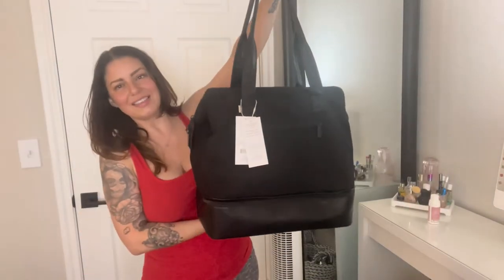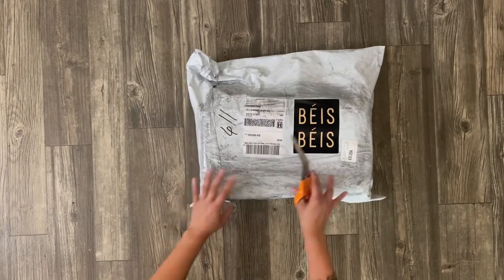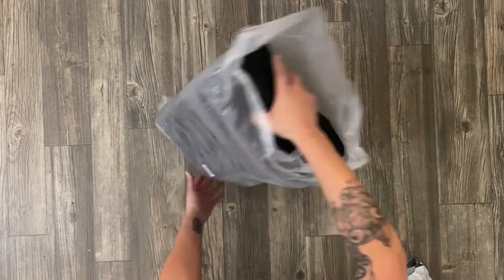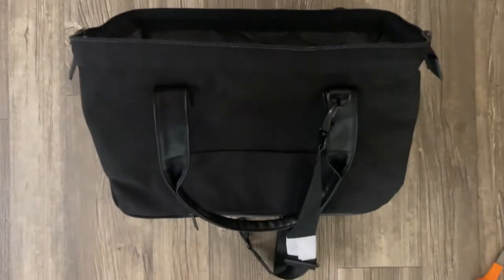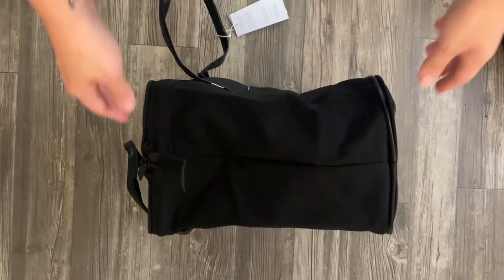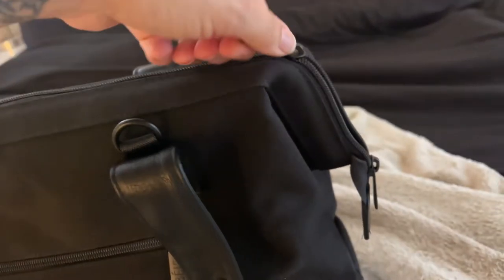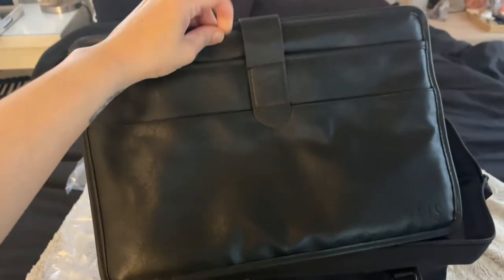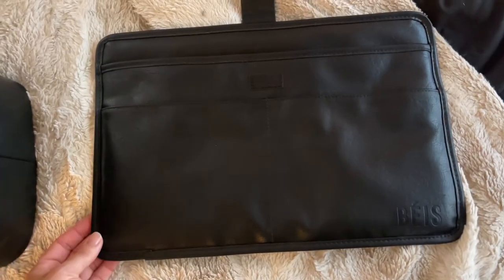Unboxing Beis Mini Weekender Convertable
Hope you enjoy my content about my new Beis Convertable Mini Weekender. I'm taking it to L.A.!

👍🏼LIKE = tells YouTube you want more content like this video
💕COMMENT = the ultimate form of engagement